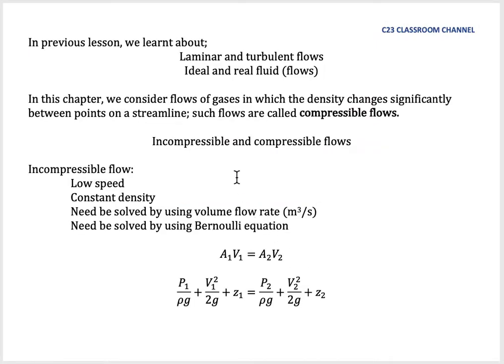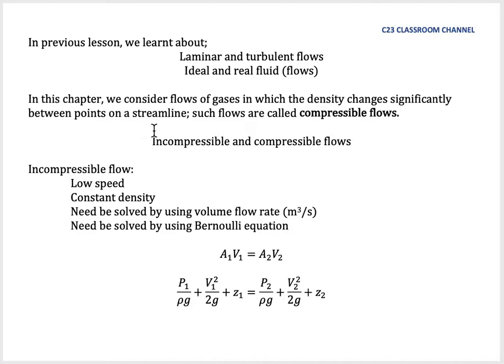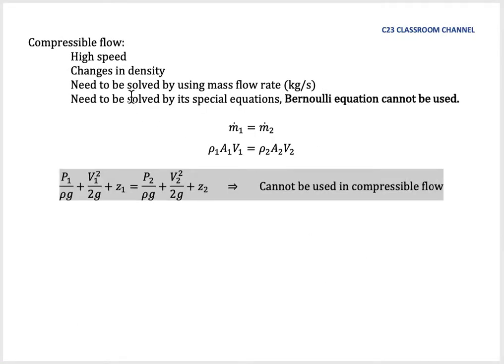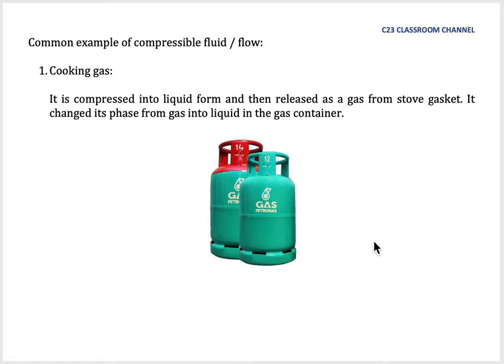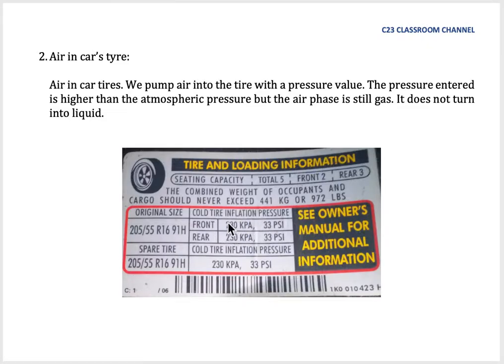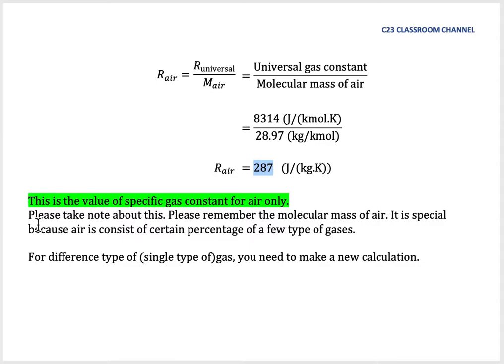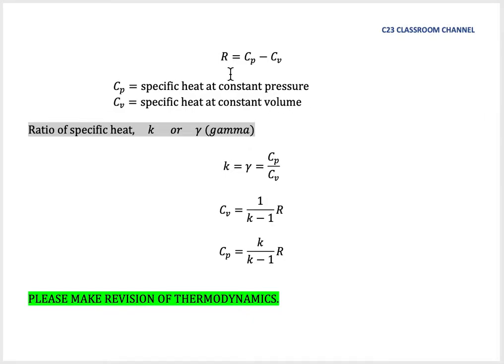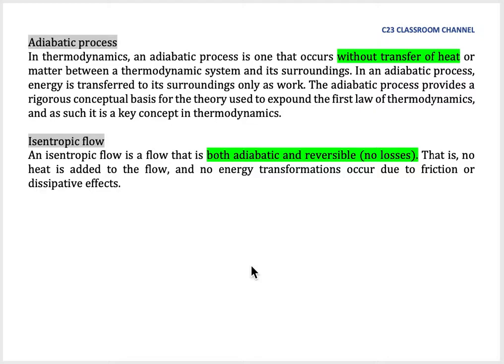Compressible flow lecture series 01 - Introduction to compressible flow